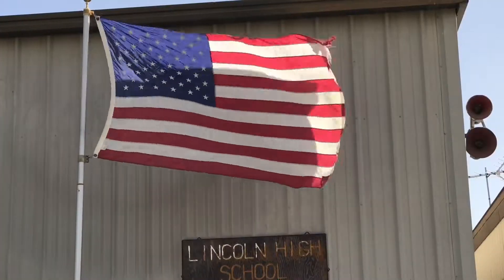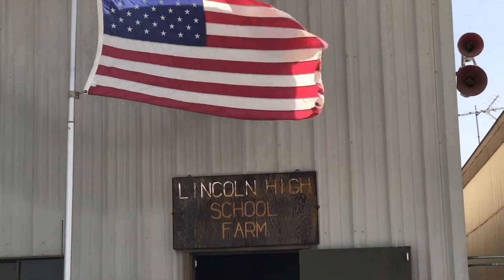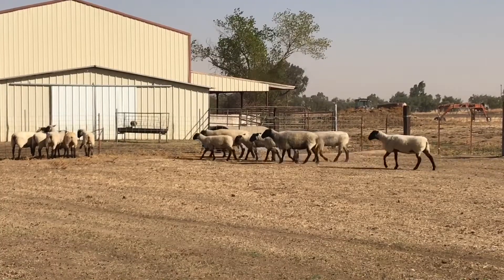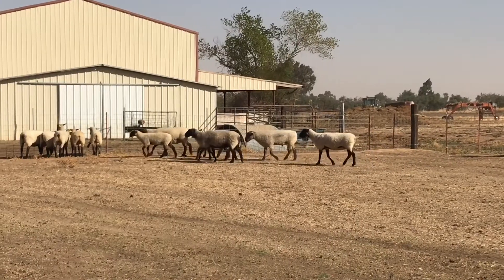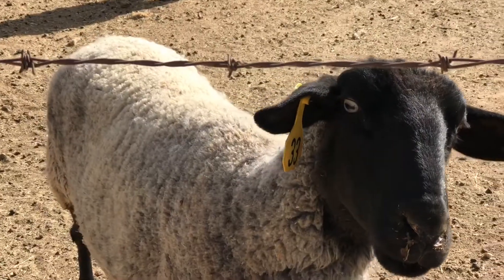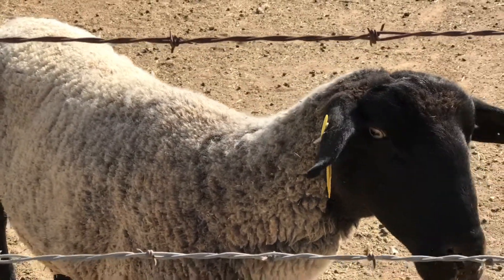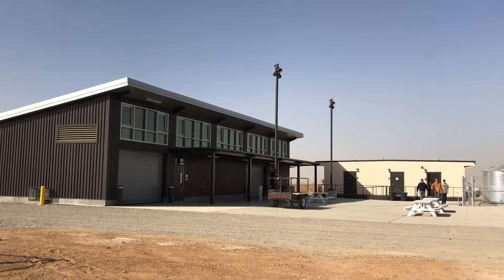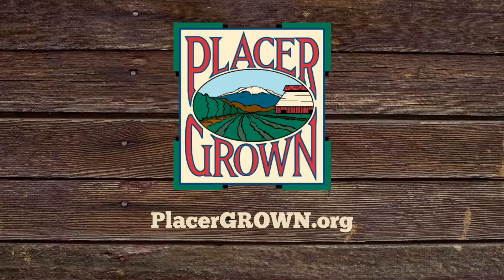Lincoln High School Farm